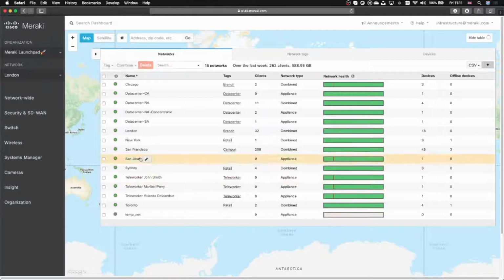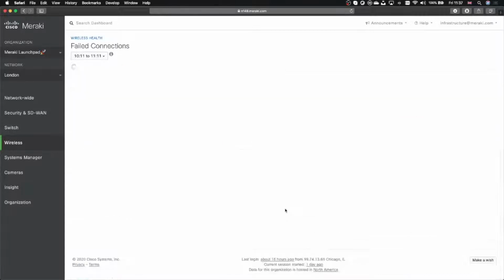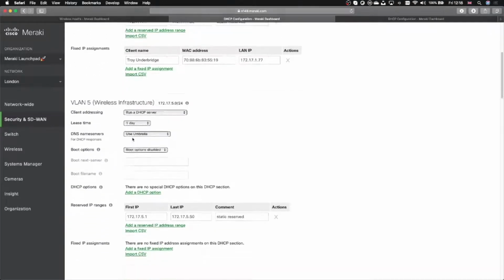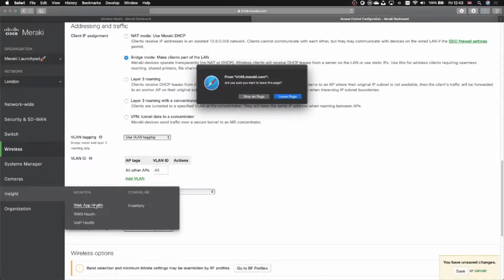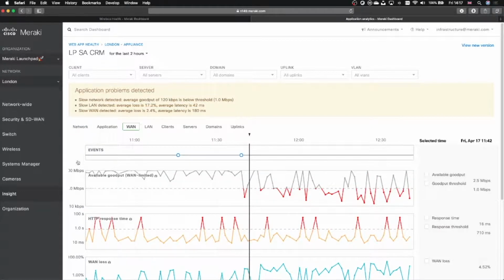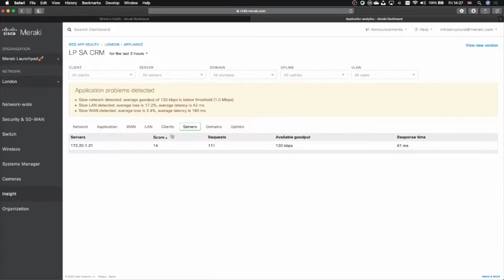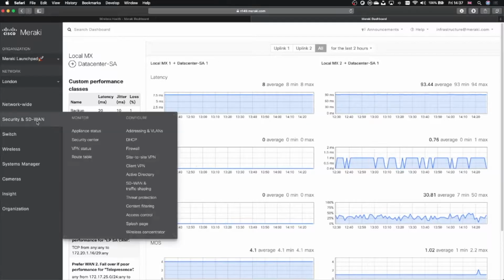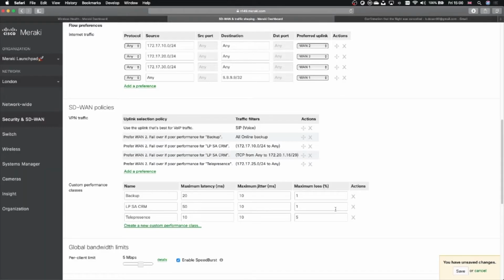Configuring Meraki Operational Efficiency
Secure Cloud Managed Branch Demo - Configuring Meraki Operational Efficiency